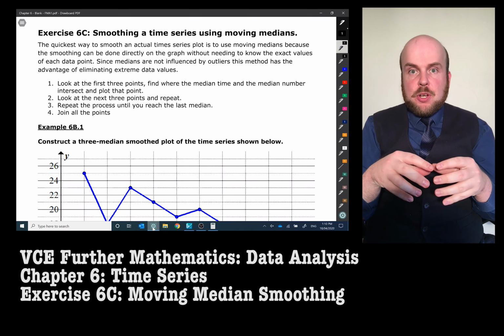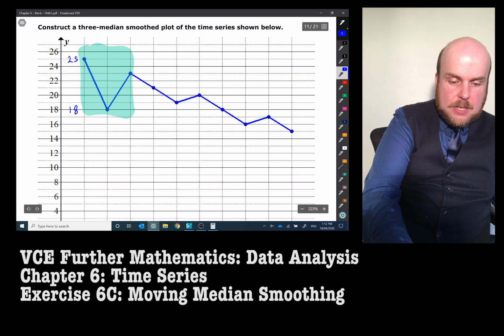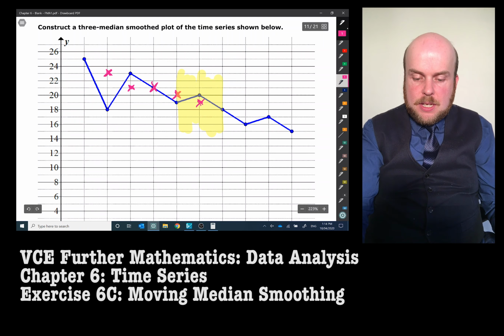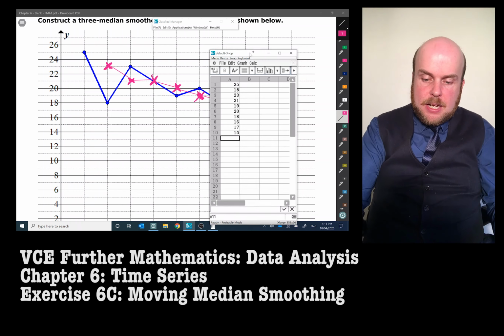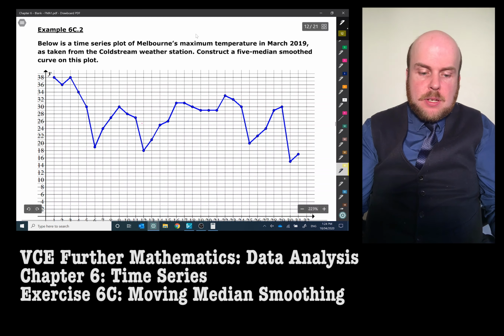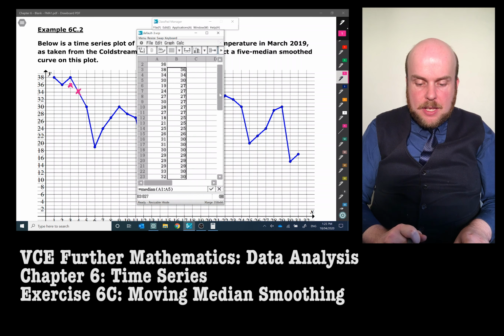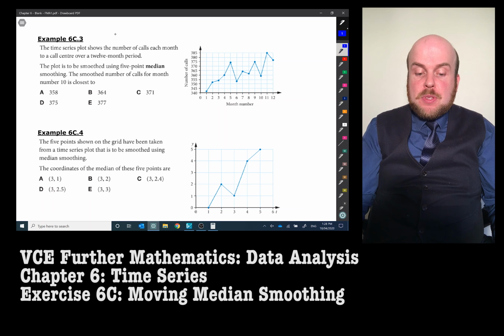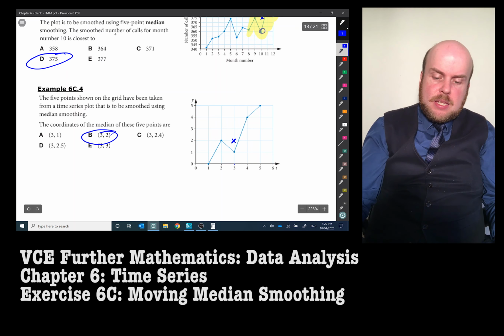Further Maths: Time Series - Median Smoothing (Exercise 6C)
This video covers Median Smoothing of Time Series Data